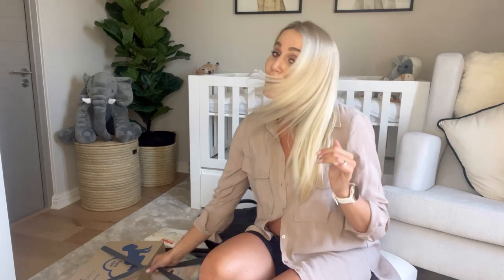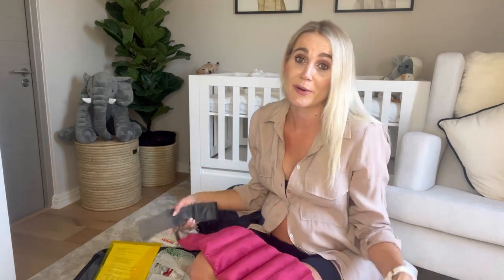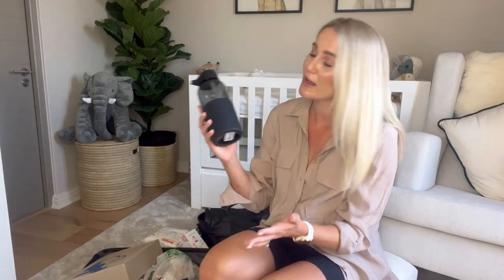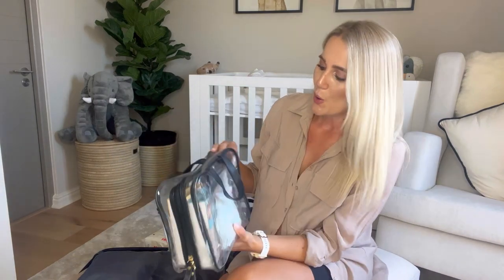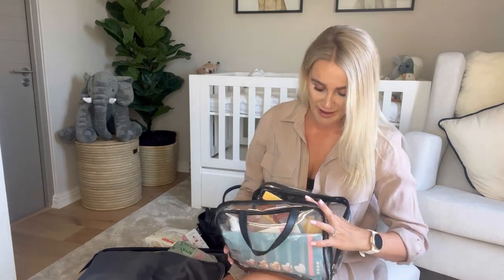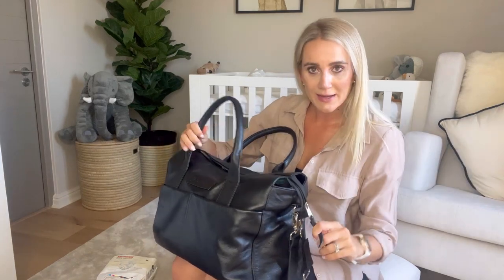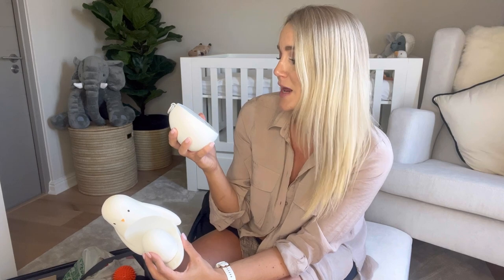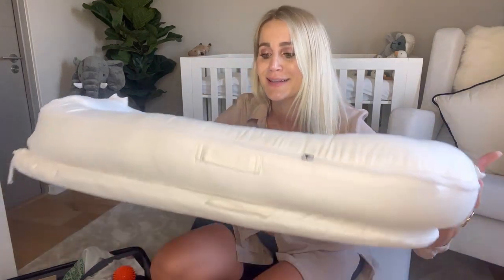My Hospital bag | Uleen Fourie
PACK MY HOSPITAL BAG WITH ME  👼